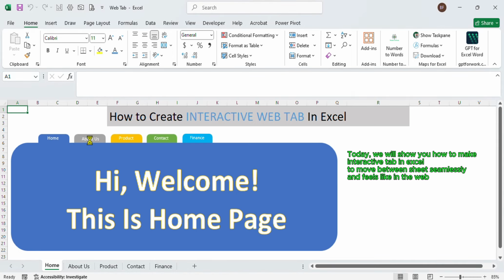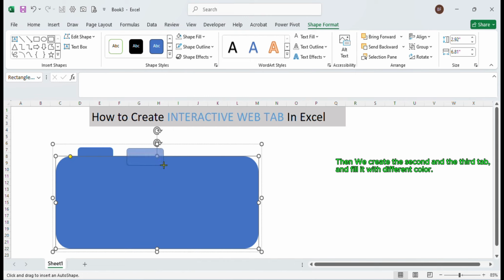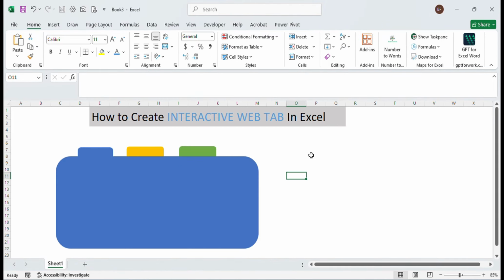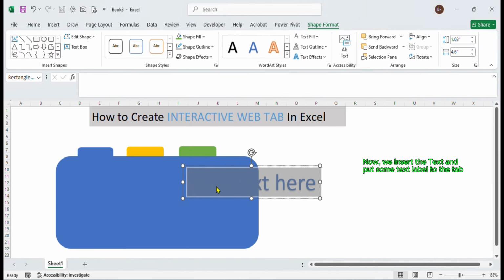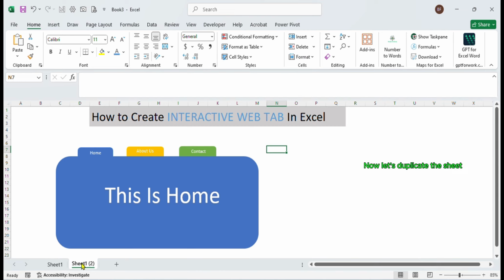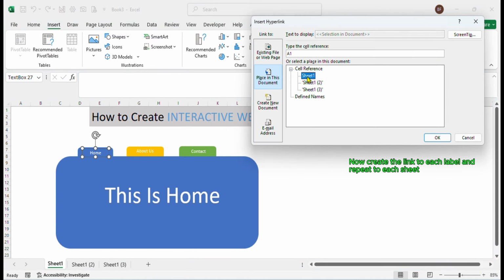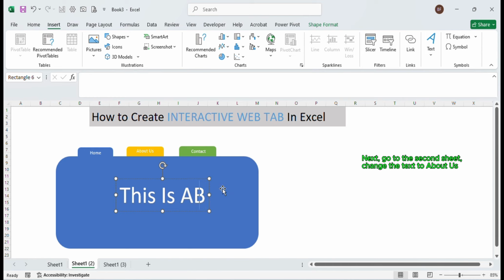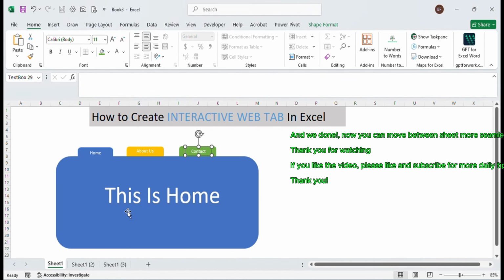Day 9 : How Create Interactive Web Tab In Excel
This video will guide you step by step to create seamless tab to move between your sheet.